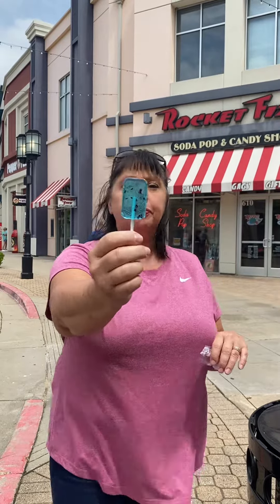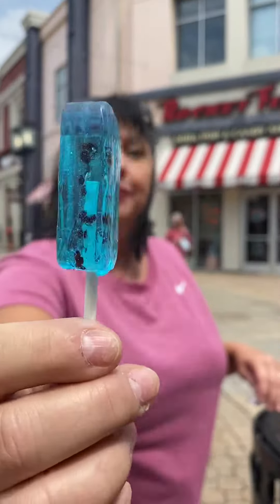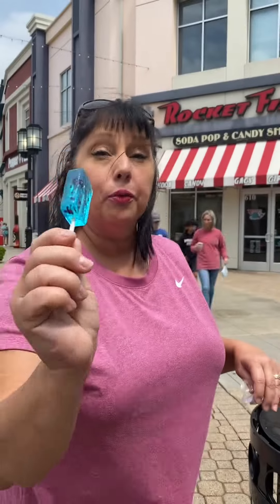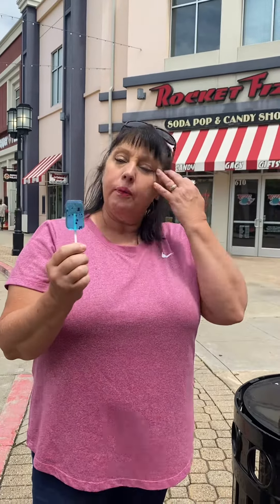Black ant sucker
Blue sucker that taste like cotton candy with real black ants